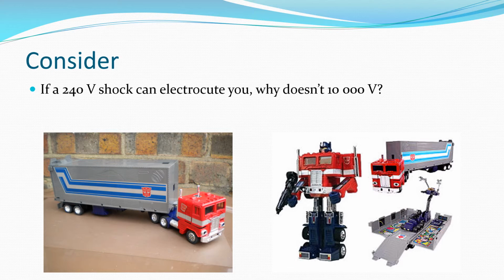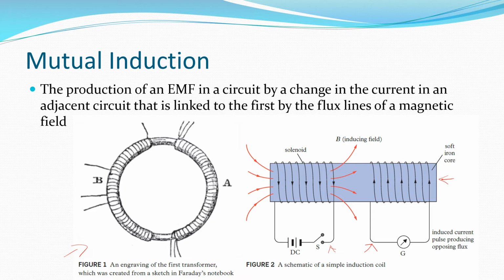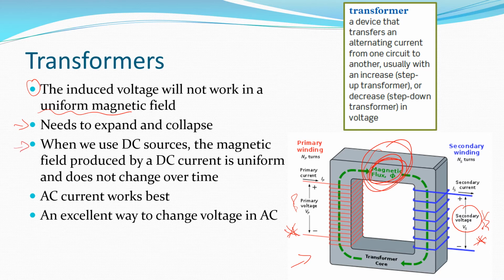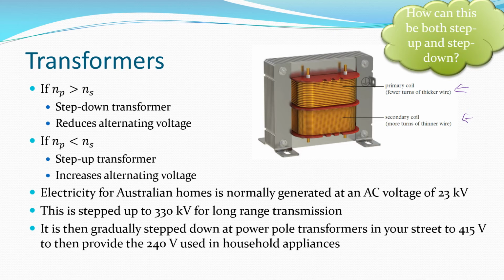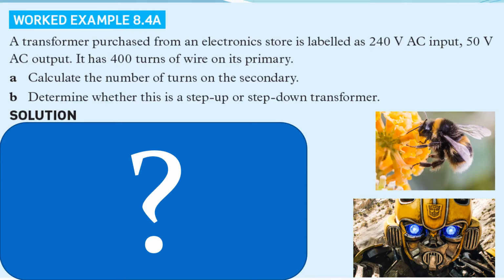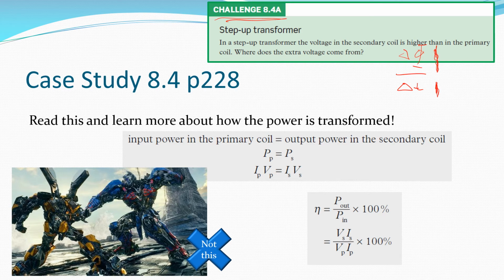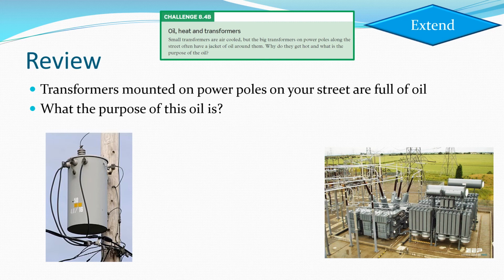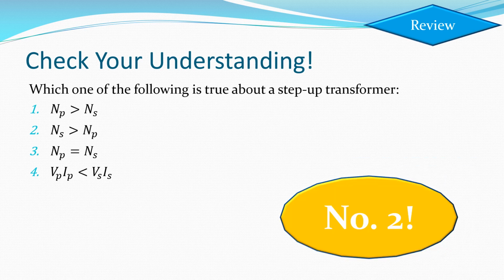Ch 8.5 Transformers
Year 12 Physics Queensland QCAA Physics Course
Based on the text by Walding, New Century Physics for Queensland Units 2 & 4

Focuses on transformers and calculating votages, EMF and number of turns on the transformer.